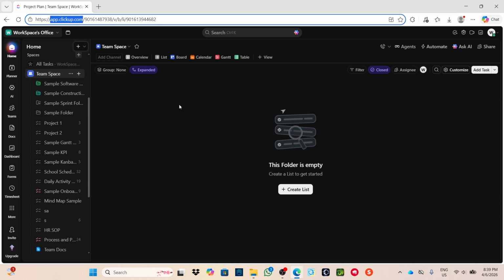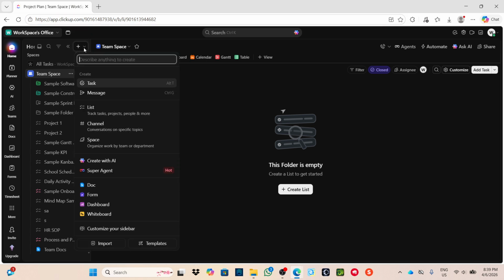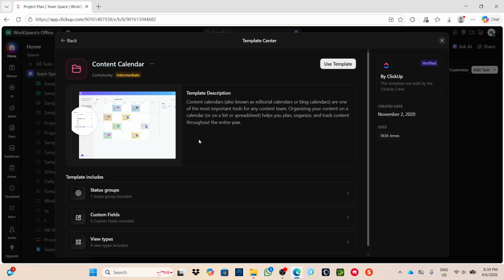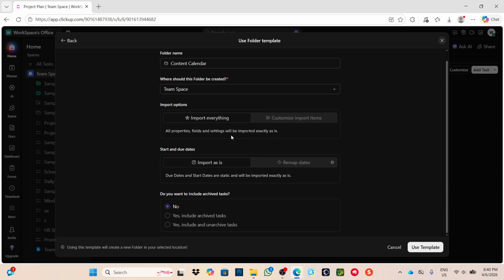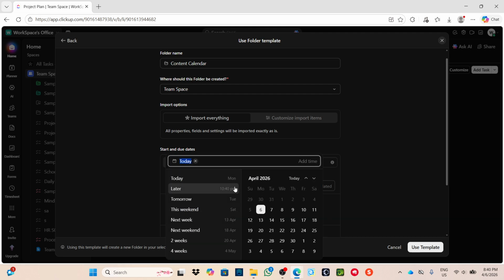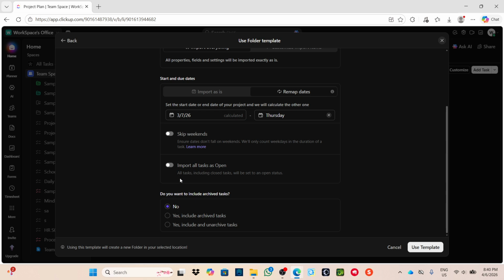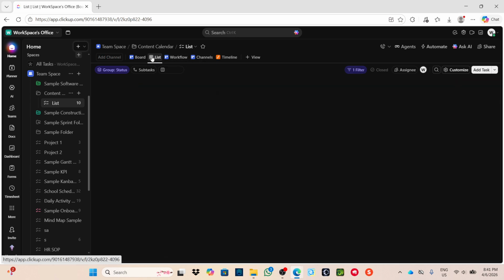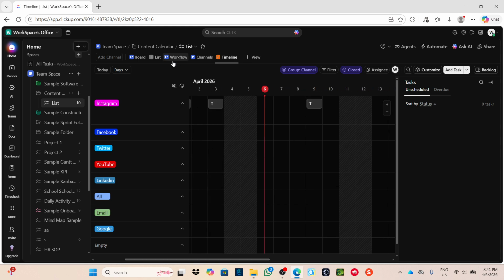How To Create Content Calendar In ClickUp (Working 2026)